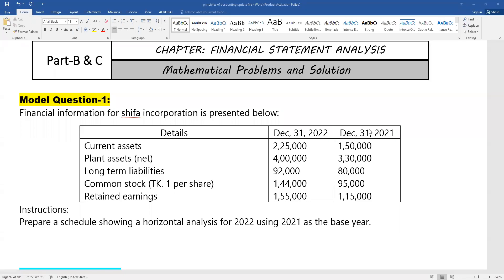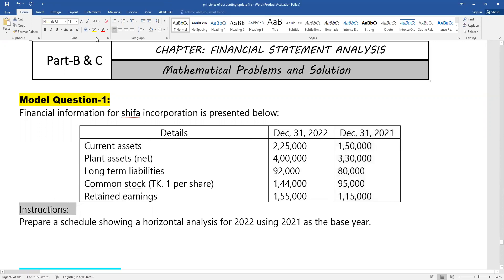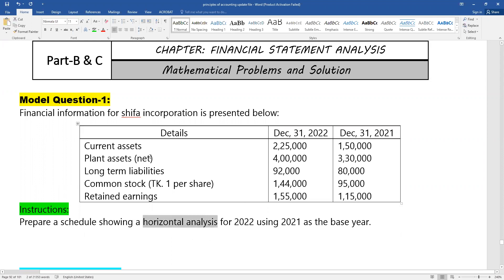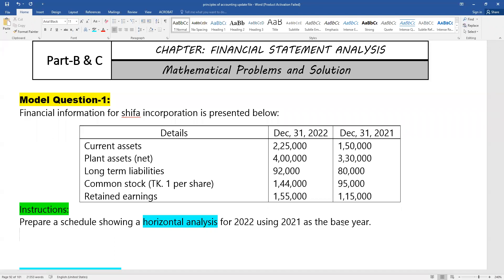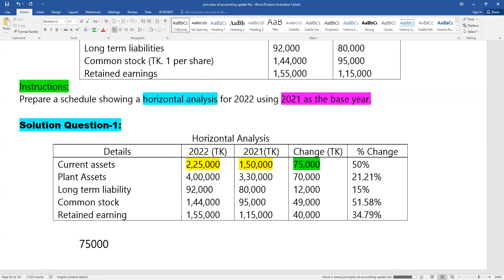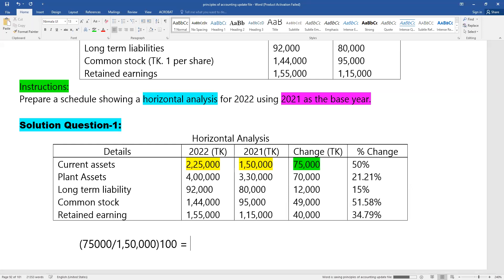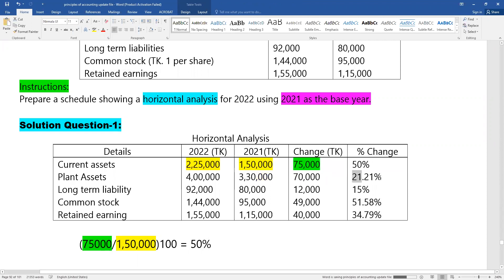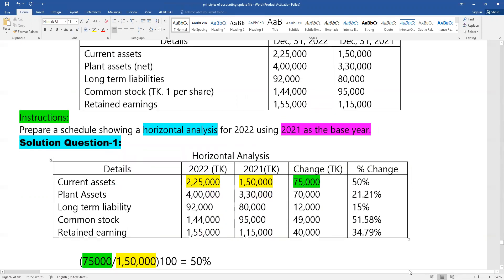Principles of accounting ।। Ratio Analysis class -1 Horizontal ।। BBA Short Suggestion 2022.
আমরা যারা ১ম বর্ষের পরিক্ষার্থী ভাল প্রিপারেশন নিতে চাই, আমাদের
ভিডিও কোর্স  ফলো করে ভাল প্রিপারেশন নিতে পারেন।
আমাদের কাছে প্রতিটি চ্যাপ্তার এর সম্পূর্ন ভিডিও রেকর্ড ক্লাস আছে।

এই গ্রুপে  অনলাইলে ফ্রি ক্লাস করতে পারবেন  অথবা Short Suggestion নিতে পারবেন।

এছাড়াও পাবেন  accounting এর ভিডিও লেকচার দেখতে পারেন
Principles of accounting

Short Suggestion 2022
Department of Accounting
Chapter:1 Accounting the Language of Business
Chapter:2 Conceptual frameworks for financial Accounting
Chapter:3 The Accounting Process (a) Equation (b)Rectification of error
                (c)General Journal (with VAT/Without VAT) (d)Ledger (e)Trail Balance
Chapter:4 The Adjustment Process and completing the Accounting Process.
               (a)Adjusting entry (b) Closing entry (c) Reversing entry (d) Work sheet.
Chapter: 5 Merchandising operation and Accounting system.
                (a)Merchandising journal (periodic and Perpetual / Net and gross)
                (b)Merchandising Inventory (FIFO, LIFO and Average)
                (c)General Journal (Without VAT/with VAT)
Chapter: 6 Accounting System and Special Journal
Chapter:7 Control of cash (a)Bank reconciliation statement
Chapter:8 Accounting for receivable and Current Liability
               (a)Accounts receivable(b)Current liability
Chapter:9 Financial Statement
Chapter:10 Financial Statement Analysis

Short Suggestion 2022
Department of Management
Chapter:1 Introduction to Accounting
Chapter:2 Financial Accounting Process(a) Equation.
Chapter:3 Processing Accounting Data
Chapter:4 Ledger
Chapter:5 Trial Balance
Chapter:7 Final accounts
(a)Adjusting entry (b) Closing entry (c) Reversing entry (d) Work sheet (e) balance sheet.
Chapter:8 Accounting for Assets (a)Cash control(b) Current Liability (c) Fixed Assets.
(a) Accounts receivable (b) Current liability
Chapter:9 Accounting for Liability
                 (a) Current Liability (b)Long term Liability (c)Owner’s Equity
Chapter:10 Accounting for partnership(a)Admission (b) Retirement (c)Dissolution.